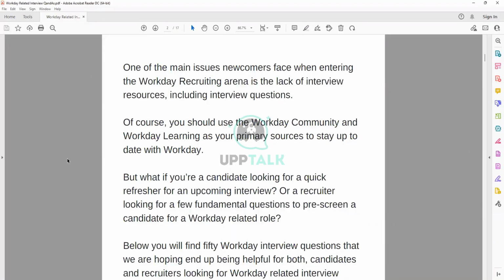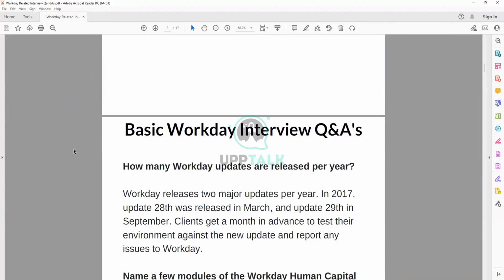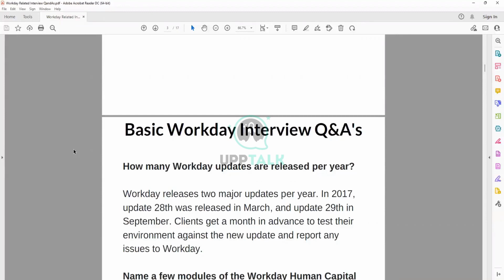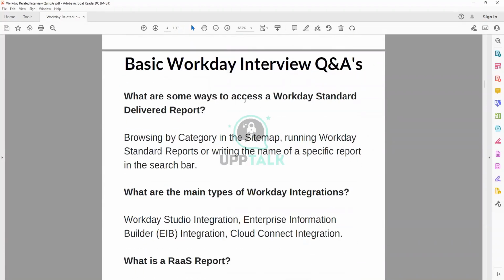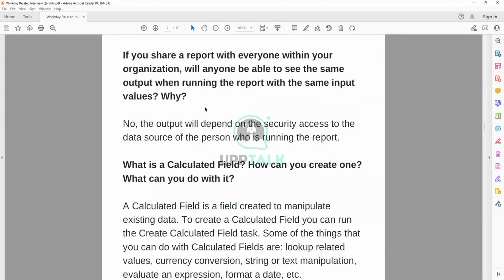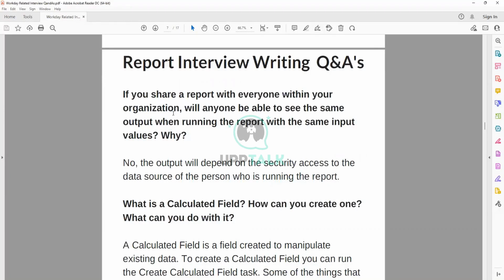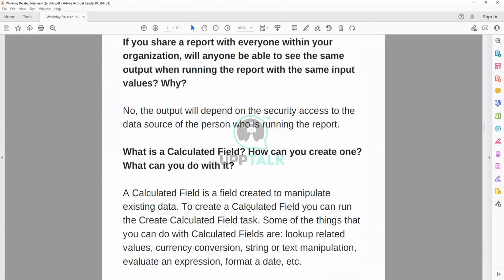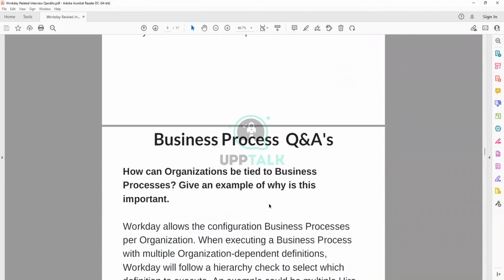Highlight Integrations and Show Enthusiasm | Workday Training | Workday HCM Course | Upptalk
1. The website WDGigscom is workday used for finding job openings and positions in the US.
2. Keep an eye on the website and apply for positions. Apply by 1st of June.
3. Prepare your CV and apply for positions. Don't expect to do well in the first few interviews but prepare for the next ones.
4. Apply for positions that you will not go any way. It will give you workday experience meaning an interview.
5. Rejection can be tough, but remind yourself that you wouldn't have gone there anyway. It may work for you.
6. In any interview, avoid giving a flat or blunt answer when asked how to get workday experience a topic.
7. Let your enthusiasm for a particular topic shine through in the interview.
8. Apply for new positions that match your workday skills examples, even if they are far away or don't pay well.
9. Keep an open mind and don't assume you won't get the job.
10. Maintain a positive attitude, even during tough interviews.